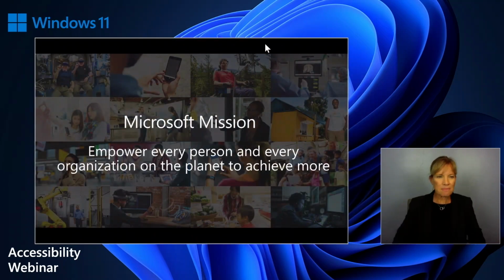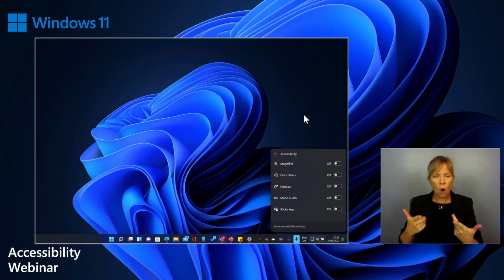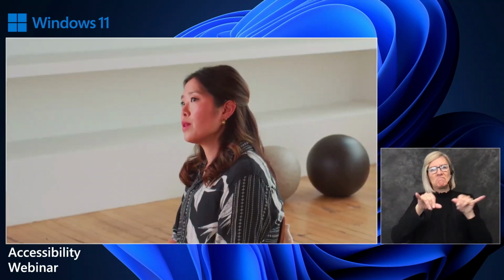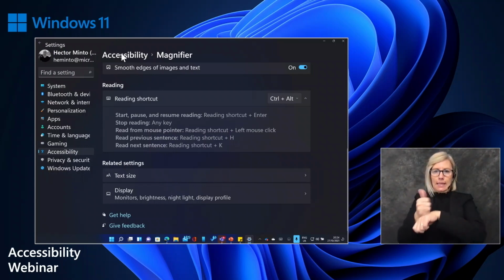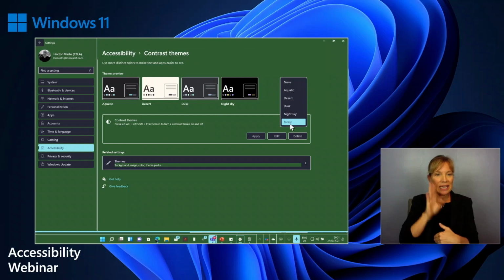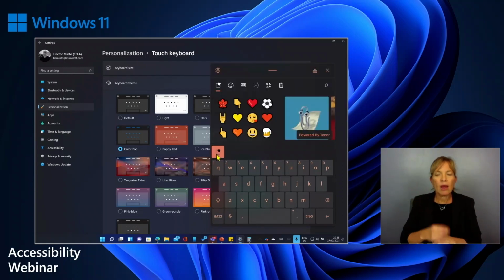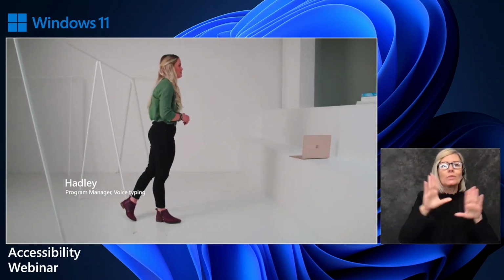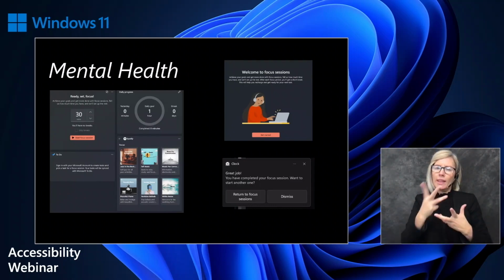Windows 11 Accessibility Overview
We are empowering people with disabilities to achieve more with Windows 11. This webinar focuses on a broad overview of accessibility in Windows 11, including new Contrast themes, how Windows 11 makes accessibility features easier to find and use, and more. To register for upcoming Accessibility Webinars visit aka.ms/AccessibilityWebinars

For more about Microsoft Accessibility, our technology, and our mission,